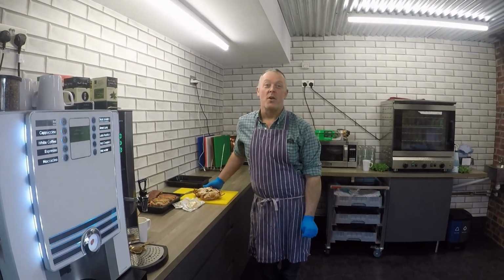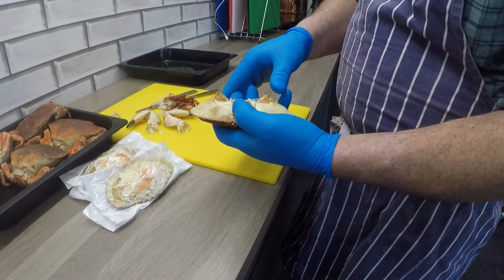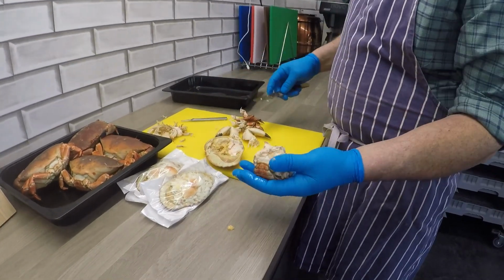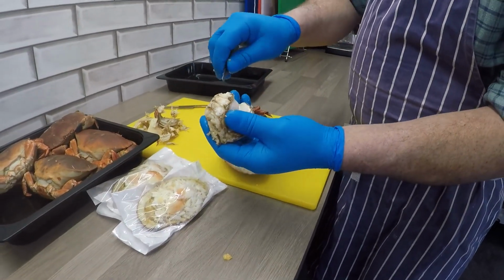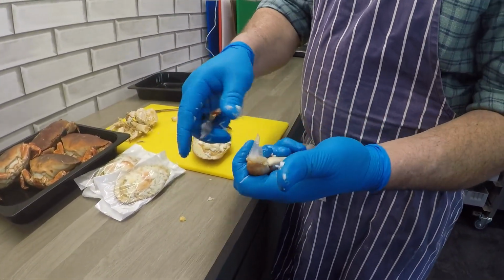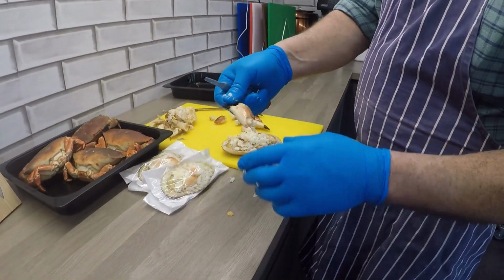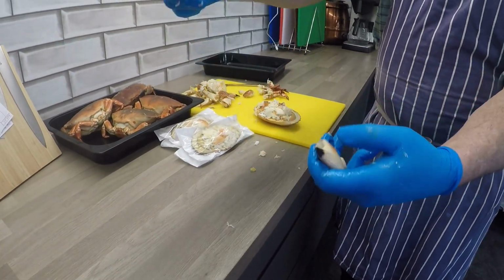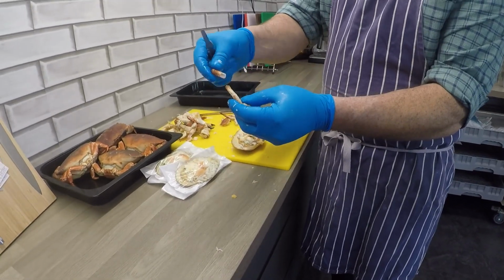How to dress (prepare) a Cromer Crab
Glen demystifies how to dress a crab with a few tips on getting the most meat out.